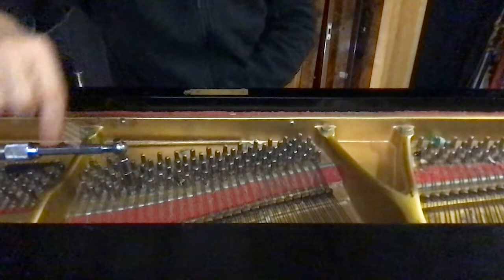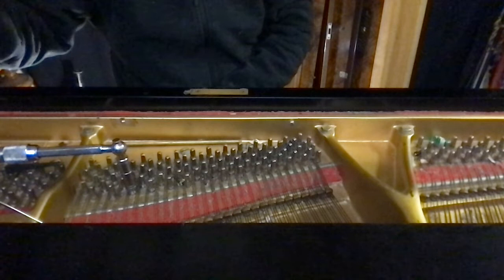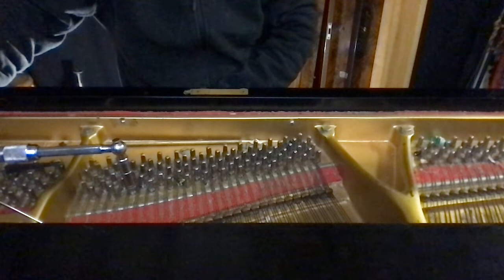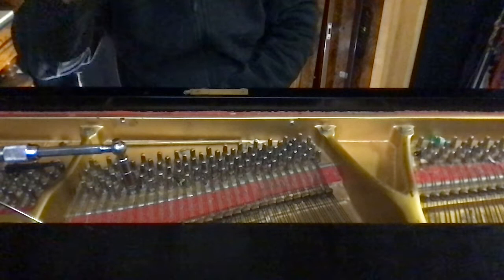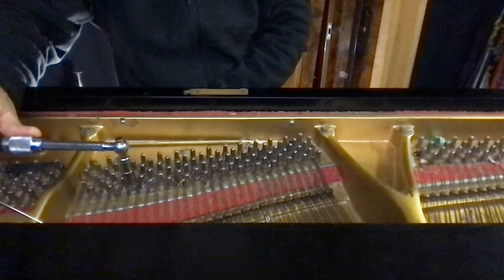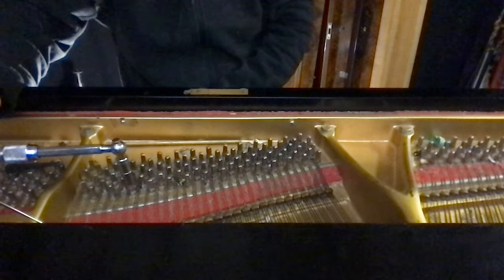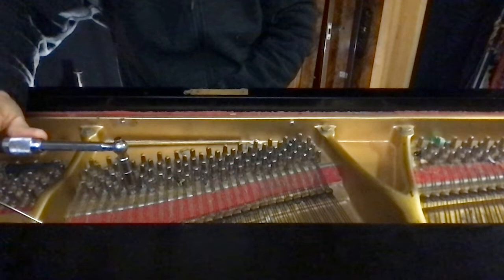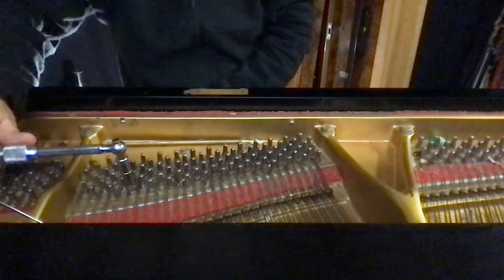2nd Lesson - The Secret to Concert-Level Tunings